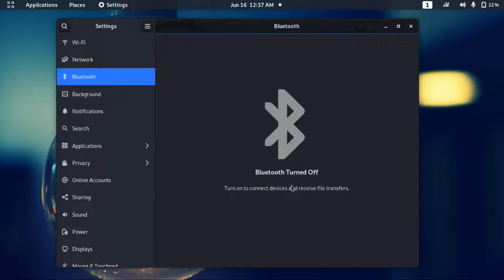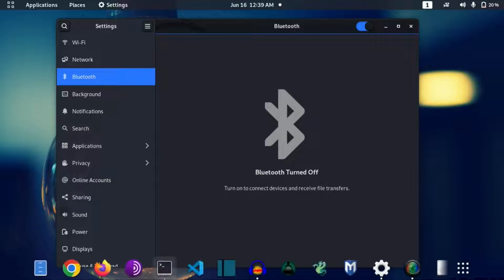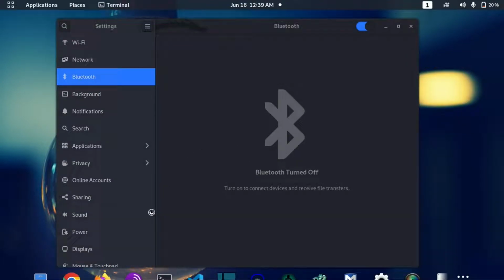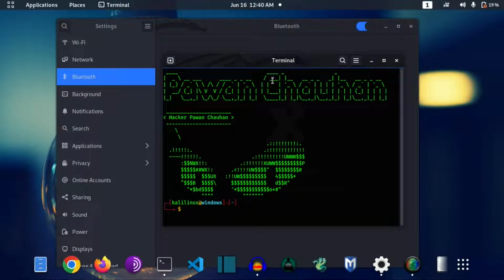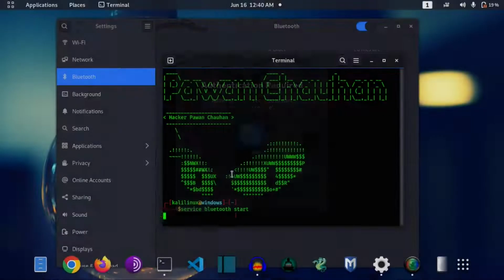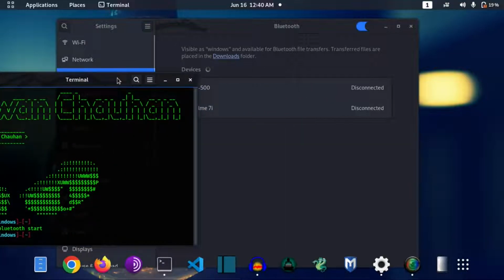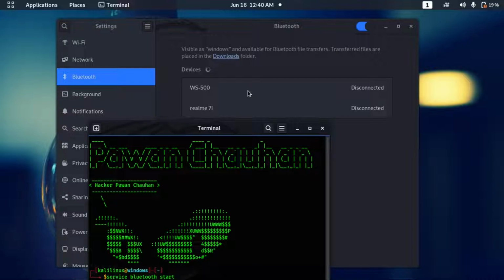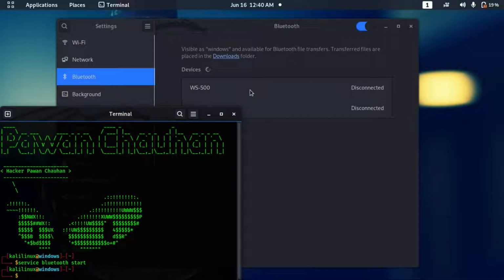Bluetooth is Not Working in Kali Linux || How to Fix Bluetooth in Kali Linux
Bluetooth is Not Working in Kali Linux - Some time in your computer Bluetooth devices not showing in Kali Linux So If your Bluetooth is working in Kali Linux then this is the right place to find out the solution that How to Fix Bluetooth in Kali Linux.